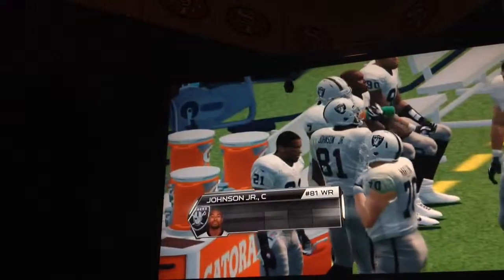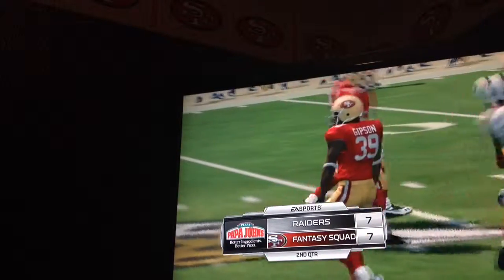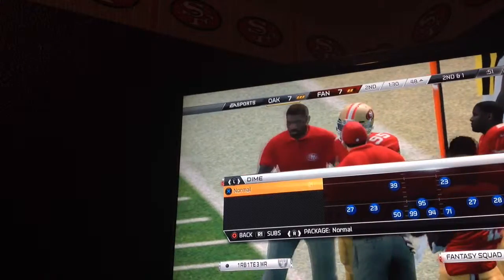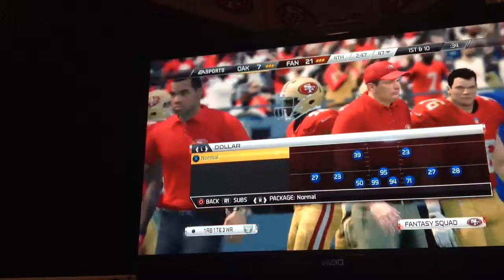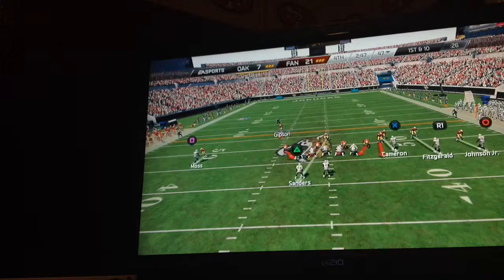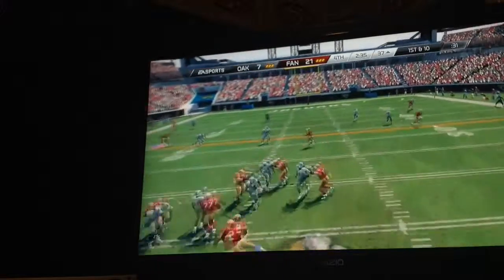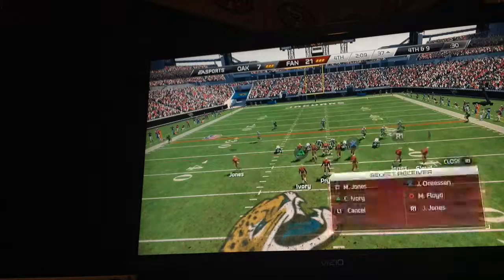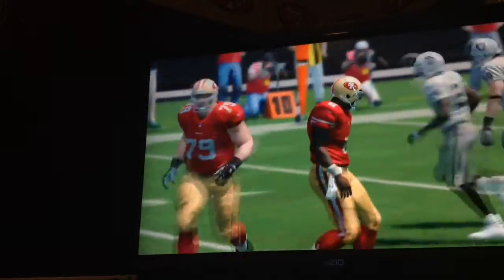Madden25 HOW TO BLITZ!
In this vid i wanted to show you guys how i like to blitz